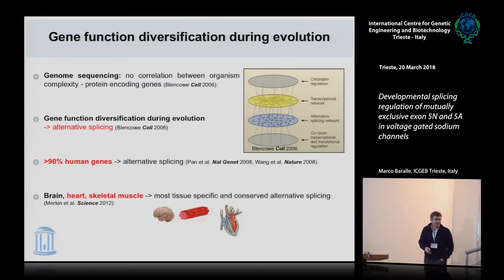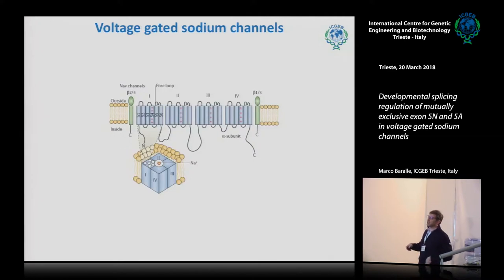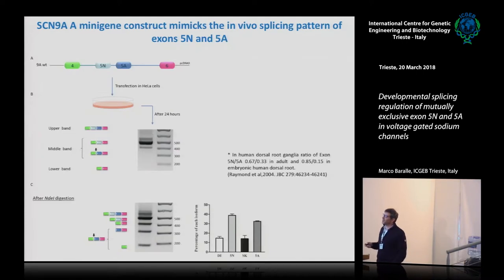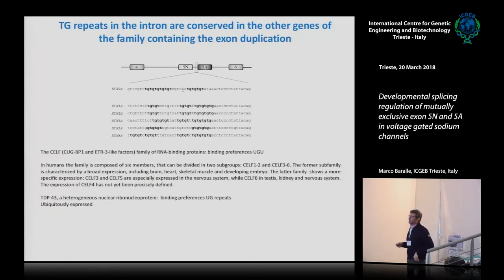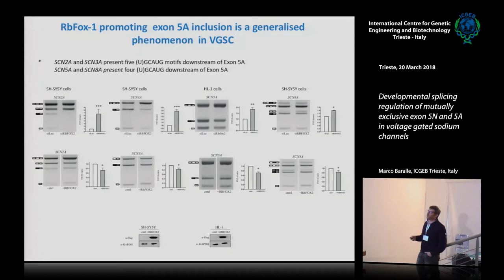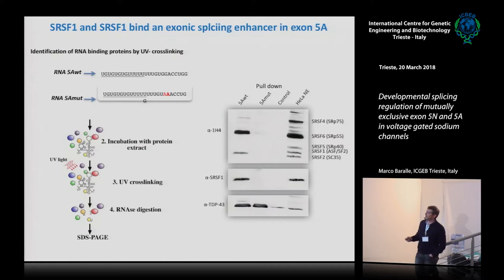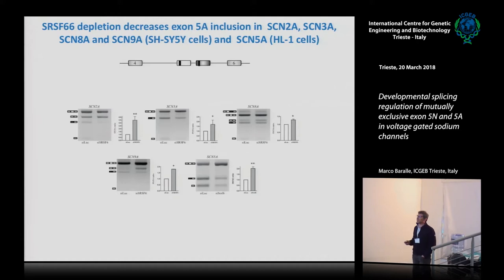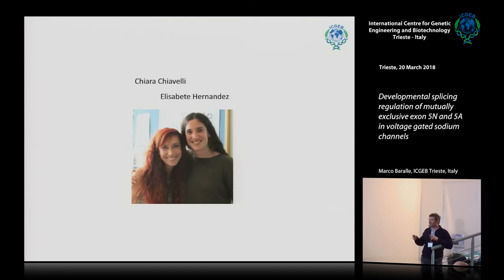M. Baralle - Developmental splicing regulation of mutually exclusive exon ...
Marco Baralle, ICGEB Trieste, Italy speaks on "Developmental splicing regulation of mutually exclusive exon 5N and 5A in voltage gated sodium channels". This movie has been recorded at ICGEB Trieste and is part of "RNA structure and function" Course 2018.